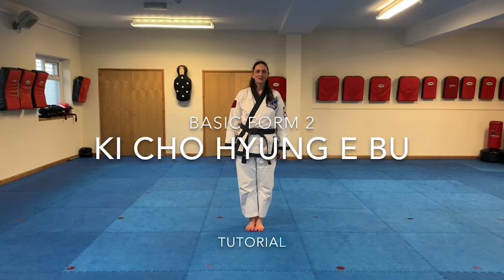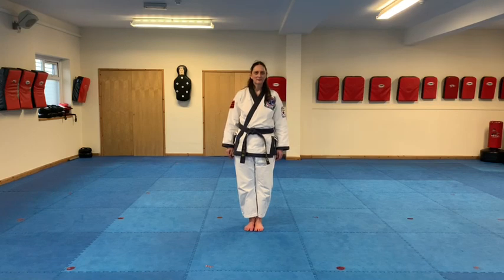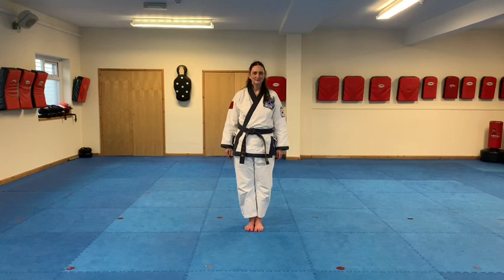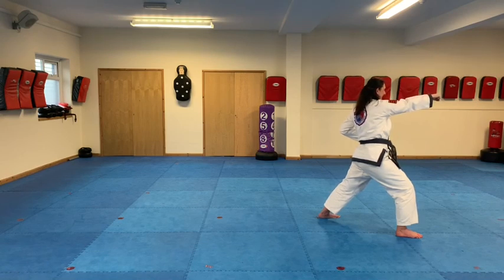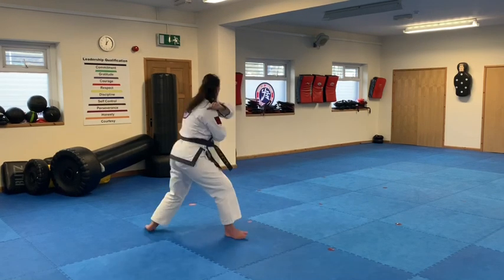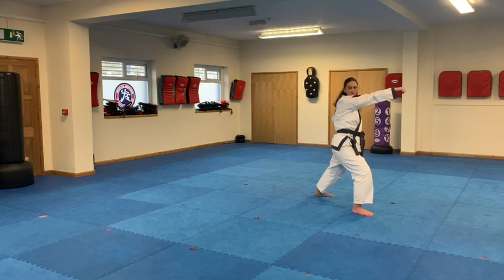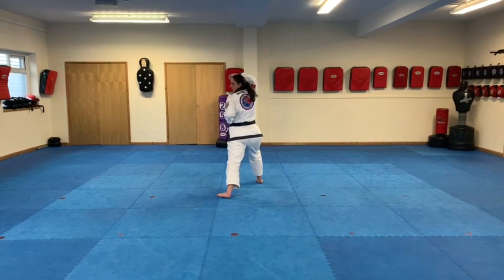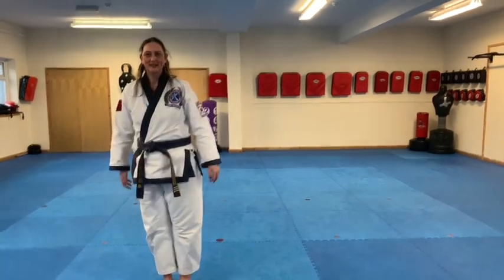Ki Cho Hyung E Bu tutorial (Basic form 2)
Ki Cho Hyung E Bu
Please seek guidance from your instructor for the correct way to practice your forms.

Remember to warm up properly before doing any exercise.